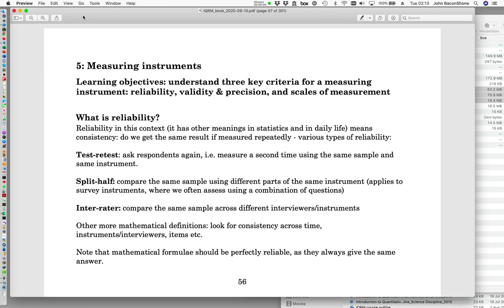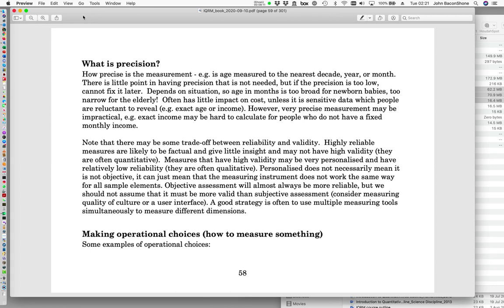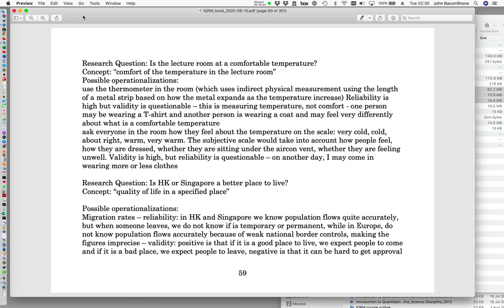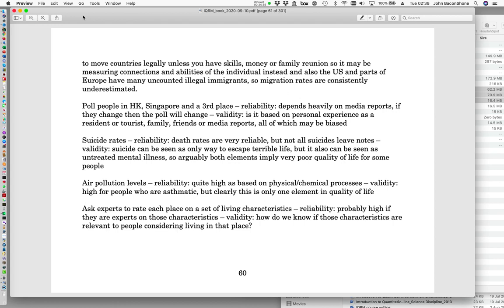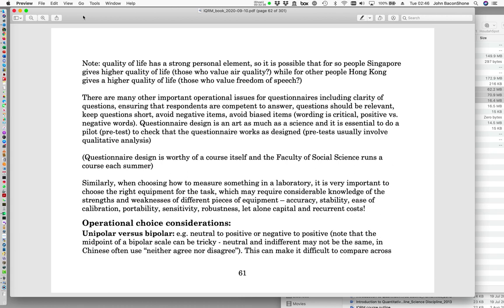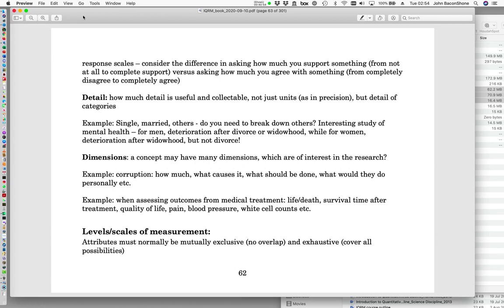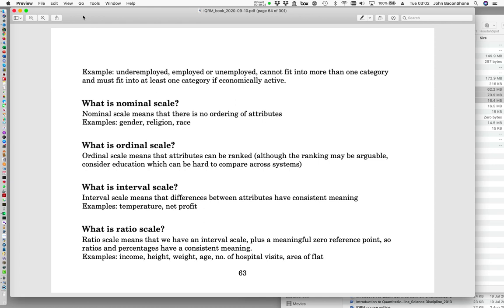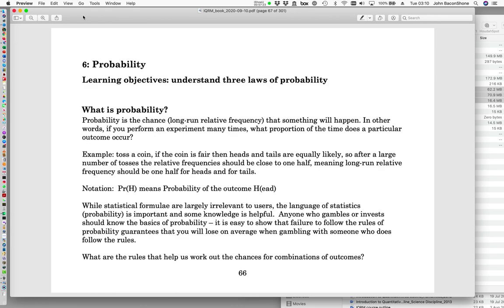IQRM Chapter 5: Measuring Instruments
Video about Chapter 5